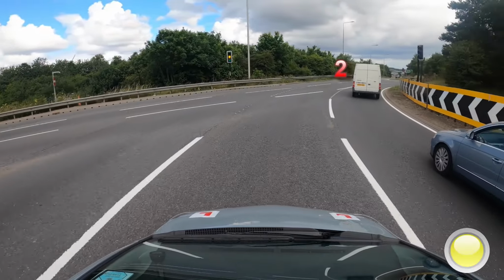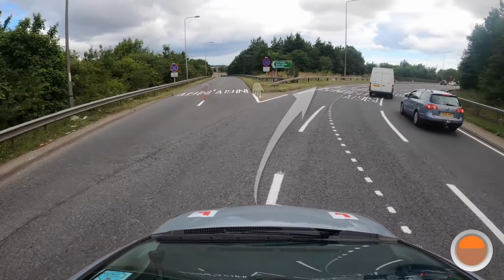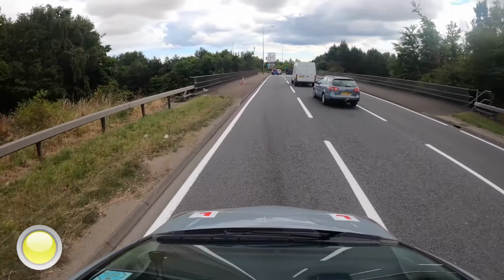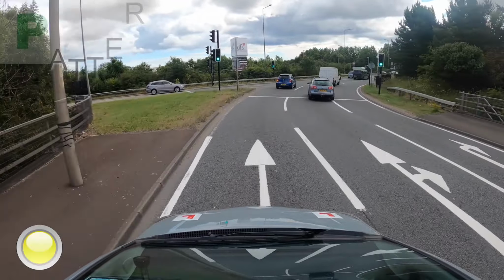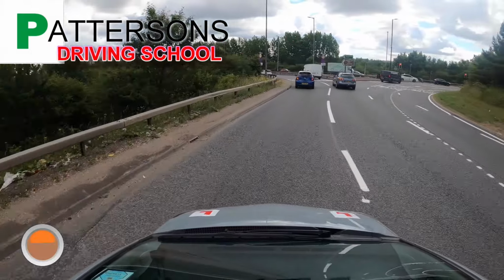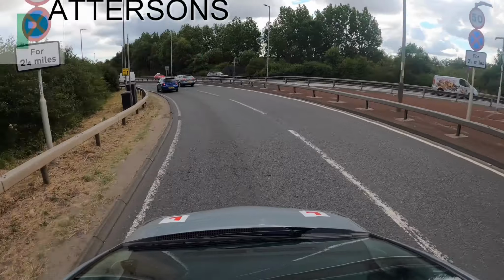Sunderland Route 2 Pattersons Driving School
Sunderland Spiral Roundabouts

Route 2

A19(N) to A1231(E) Wessington Way
How to approach it, a handy way to mentally prepare yourself

Discuss this tutorial with your Approved Driving Instructor

Made for Pattersons Driving School by @OnlyAutomaticVideo